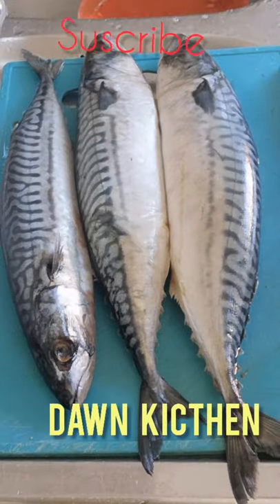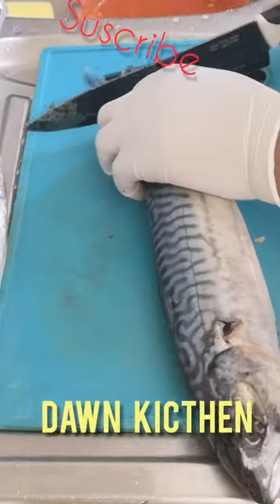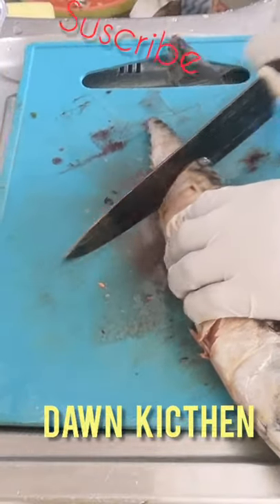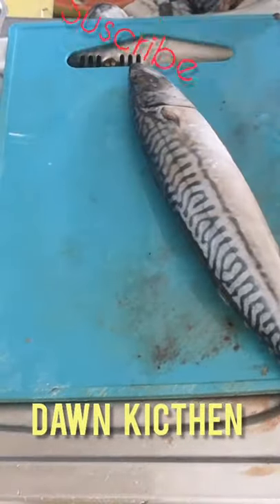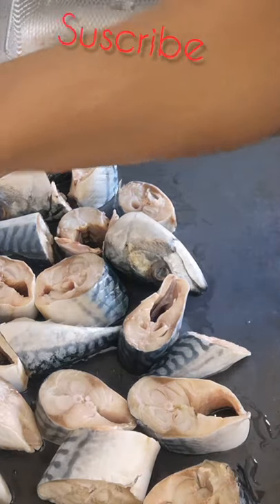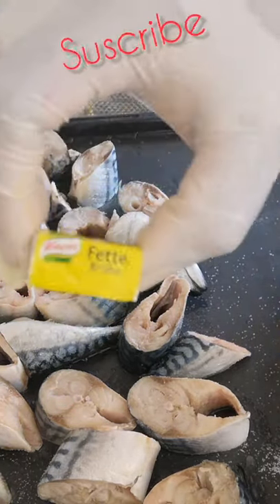BEST OVEN GRILLED MACKEREL FIsh recipe | How to Cook.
So Mouth Watery...

Best Oven Grilled Mackerel fish..

Sliced, Washed And Seasoned..

All in One Process..

Tasty As Ever..